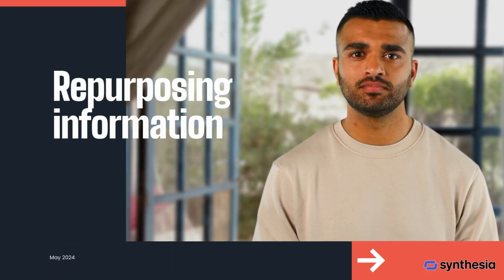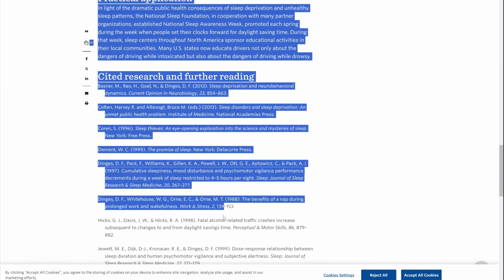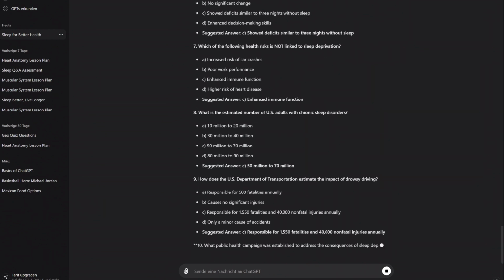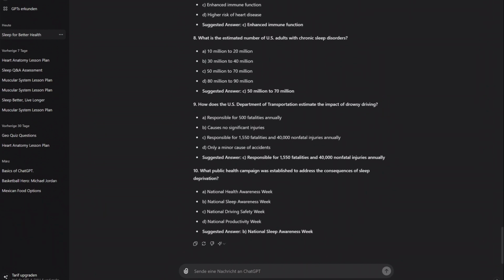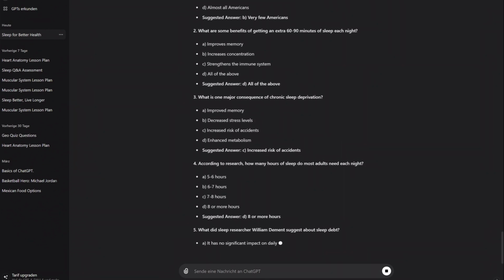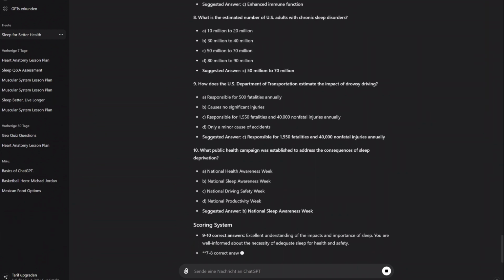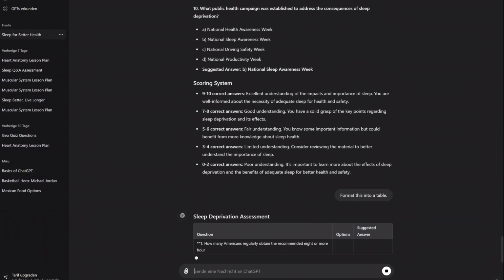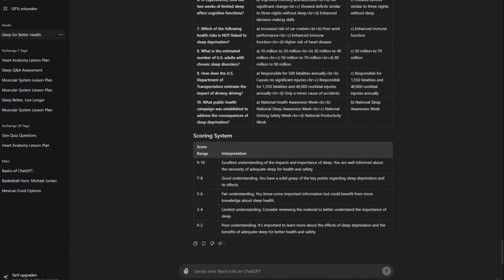AI | How to repurpose informations | CHATGPT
The video "How to Repurpose Information in ChatGPT" teaches users to reframe, summarize, and adapt content using ChatGPT, enhancing productivity and creativity while emphasizing ethical content use.